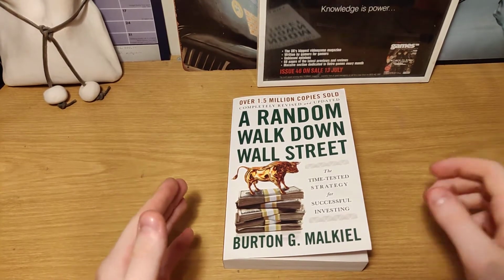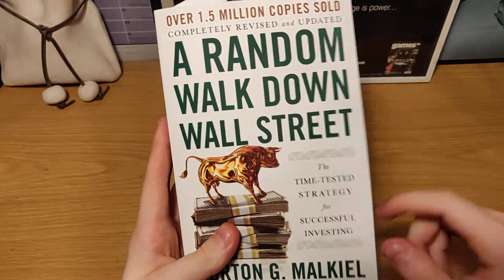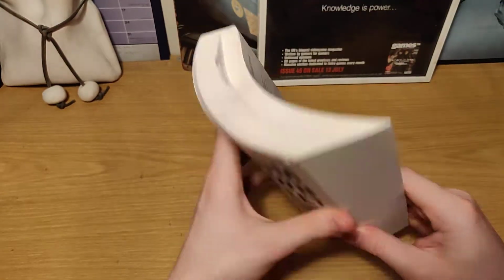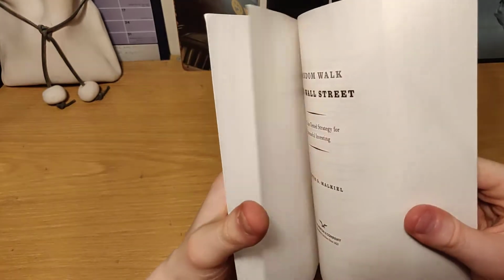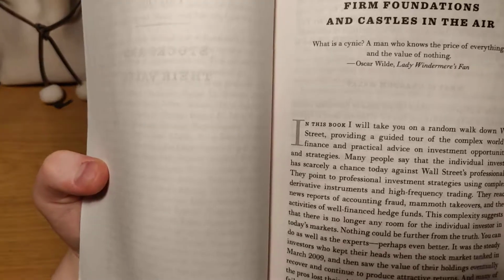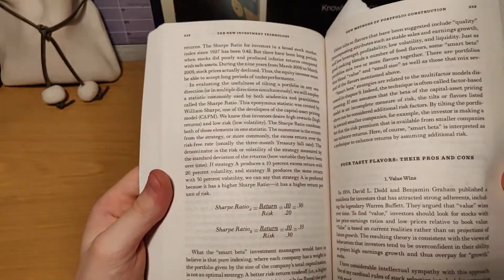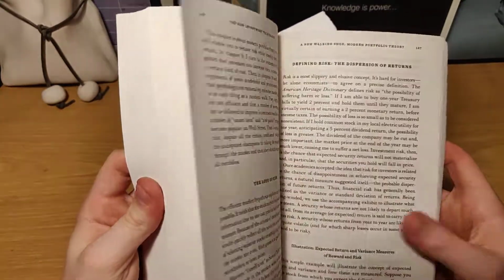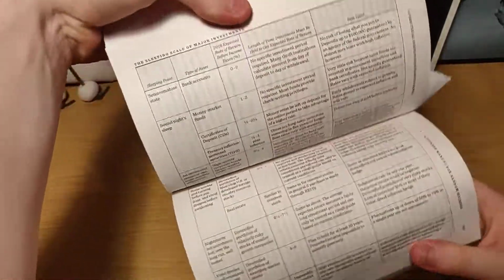A Random Walk Down Wall Street | Inside The Book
In this video I show you how the book A Random Walk Down Wall Street: The Time-Tested Strategy for Successful Investing (Twelfth Edition Published in January 2020) looks like on the inside.

The book was originally published in 1973 but he is constantly updating the book because the world is constantly changing.

This version of the book (12th edition) talks about stocks and bonds, real estate investment trusts, home ownership, cryptocurrencies, factor investing and risk parity, tax-loss harvesting, and investing in tangible assets such as gold and collectibles.

Blue Yeti Microphone
because this video contains no advertisements, it would mean a lot if you use my links if you plan on purchasing this book for your self.